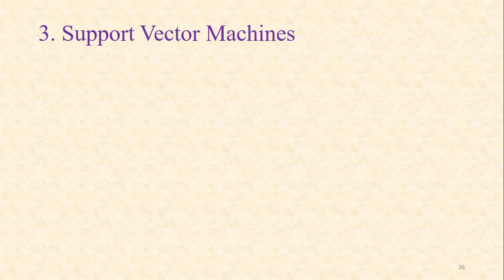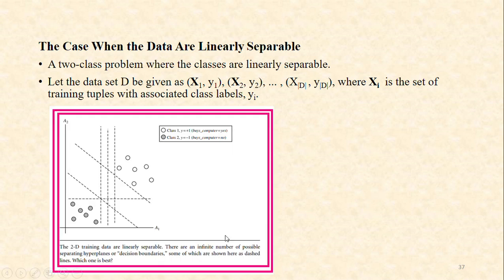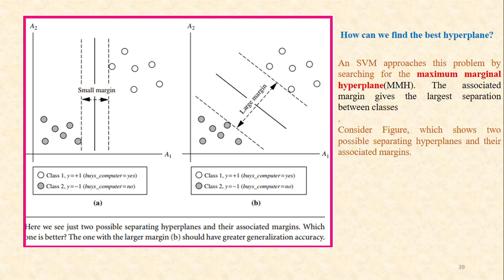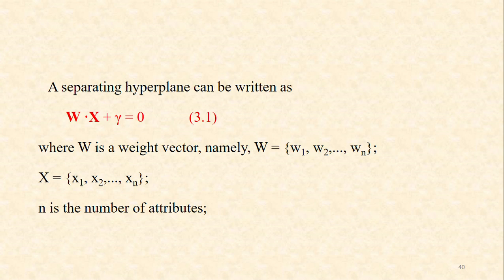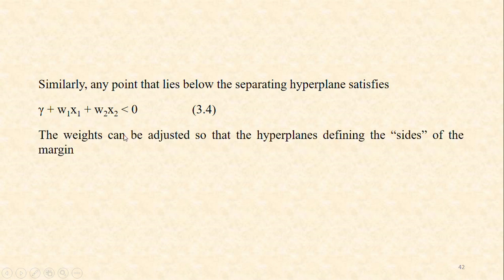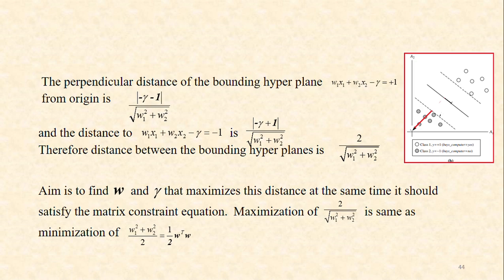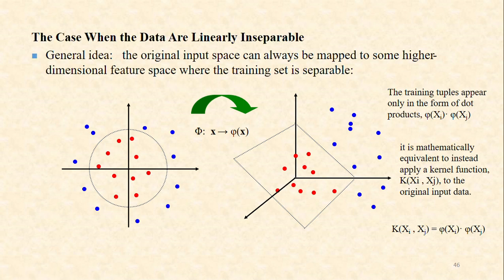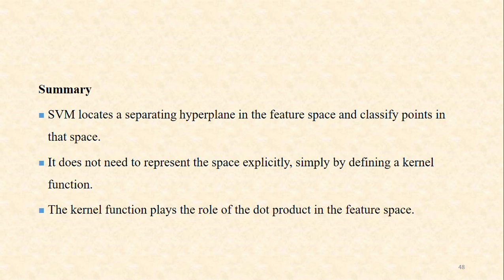CS 402 DMW Module 4 3 Support Vector Machines